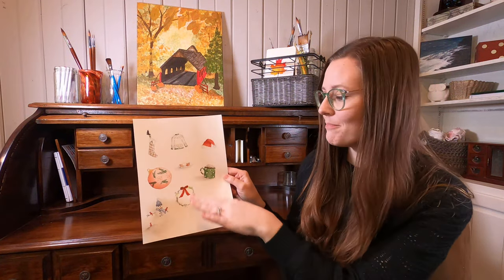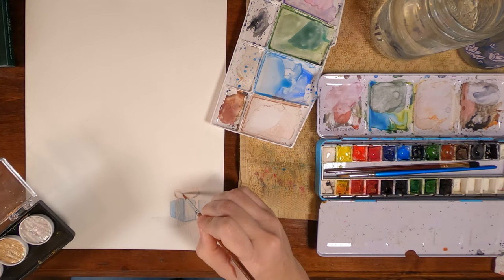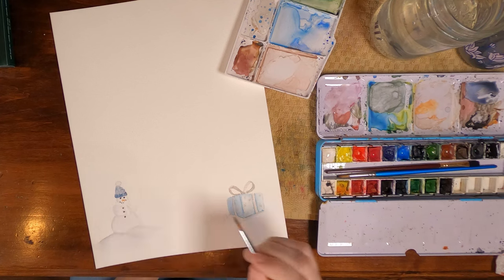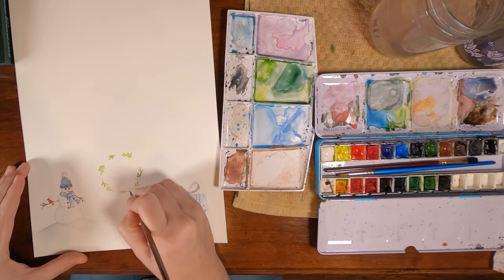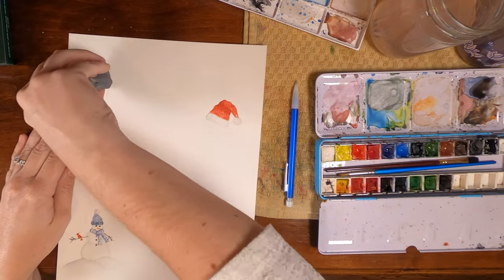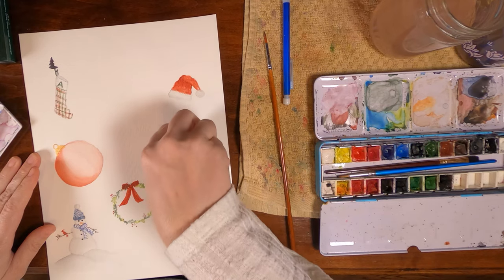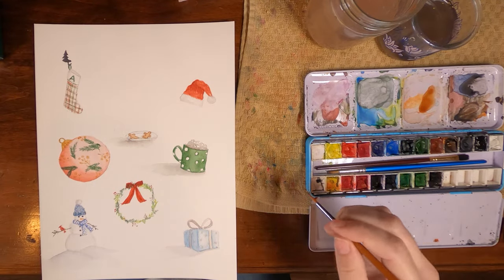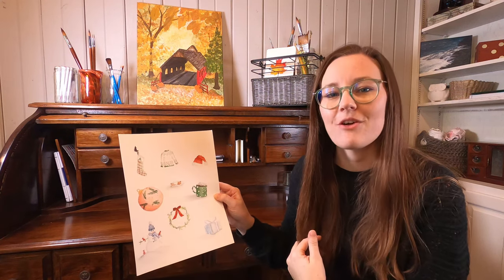How to Paint 9 Different Christmas Illustrations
Join me painting 9 different holiday/Christmas illustrations. I demonstrate how to draw each item, then how to paint them simply. This was a fun, relaxing exercise that I did just for some alone/quiet time this busy holiday season!

Paper:
Arteza Watercolor Pad

Brushes:
Princeton Select Artiste
Dugato round brushes

Paint:
Winsor & Newton Cotman Water Colours
M. Graham & Co. White Gouache